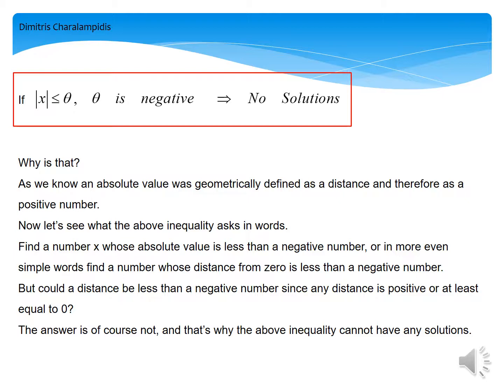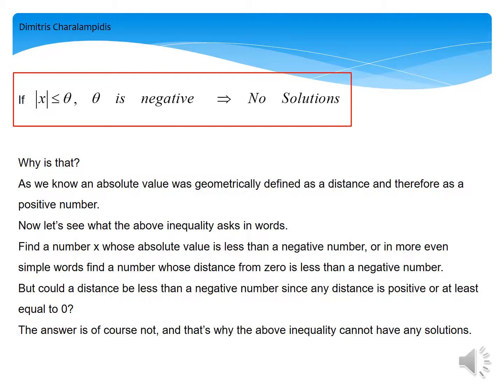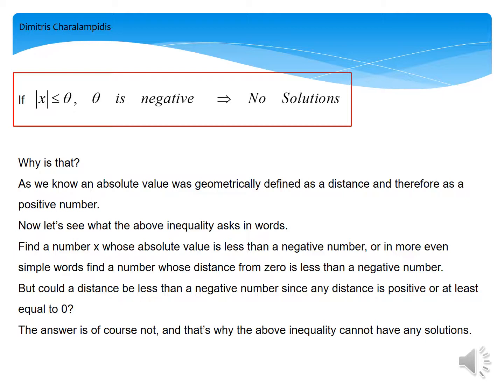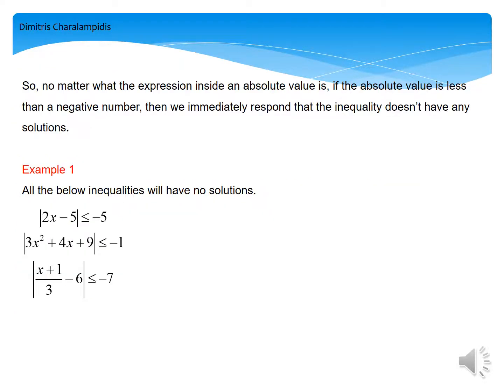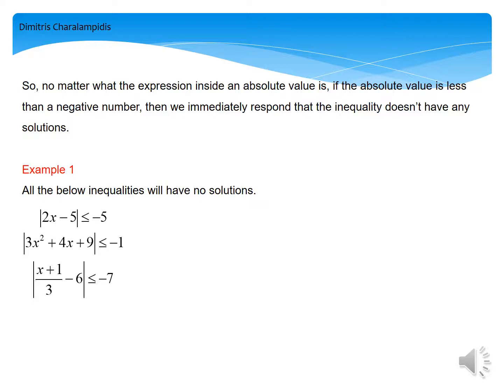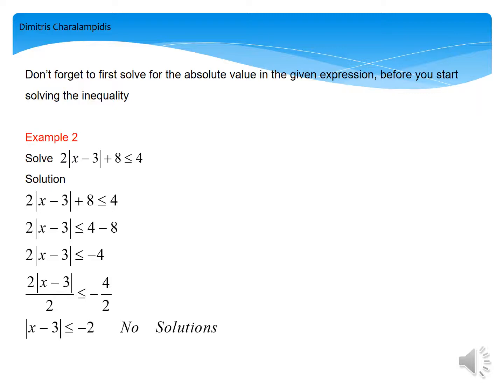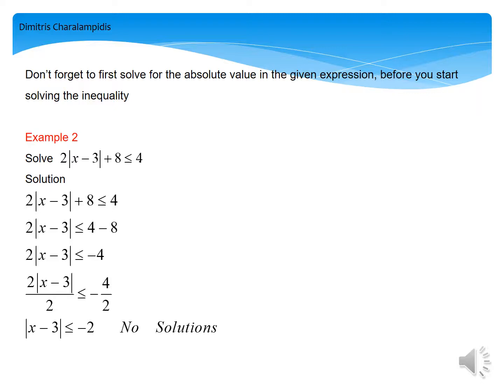Absolute value inequalities (absolute value smaller than negative)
Worked examples and theory